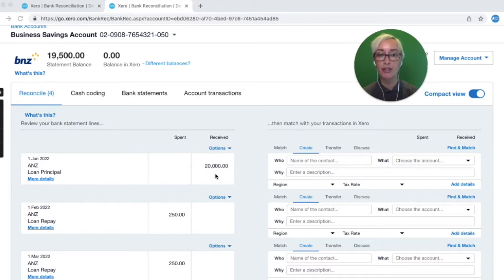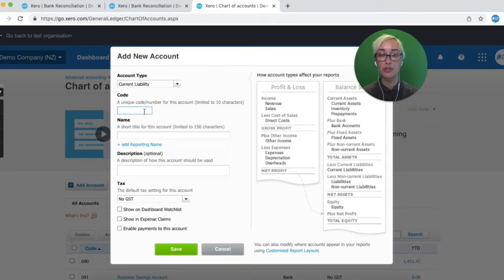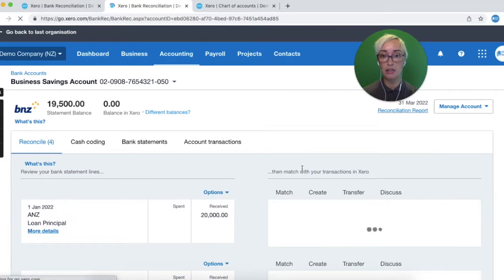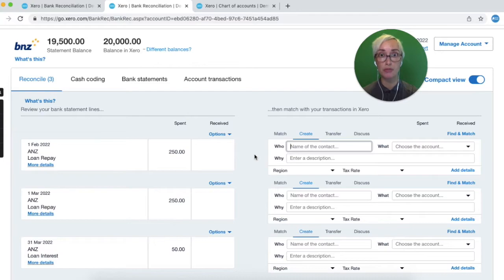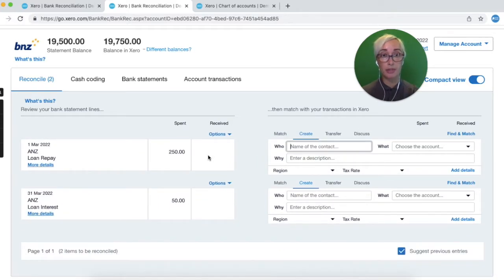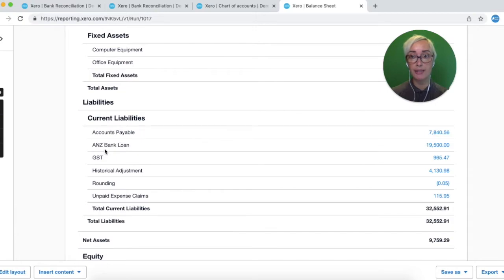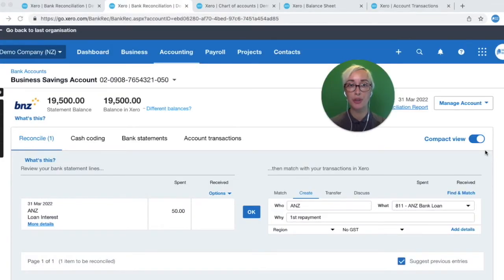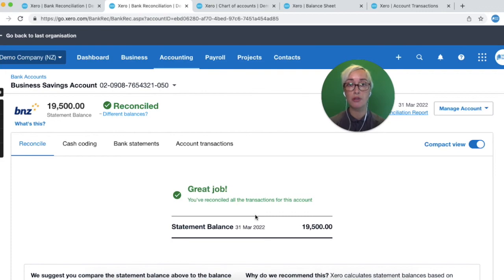How To Deal With Loans In Xero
In this video, we look at how to code the principal of a loan, its repayments, the interest and bank fees.